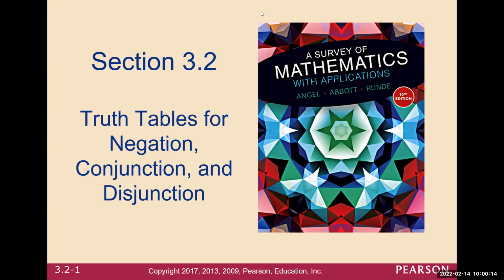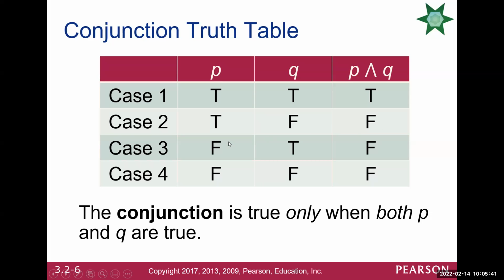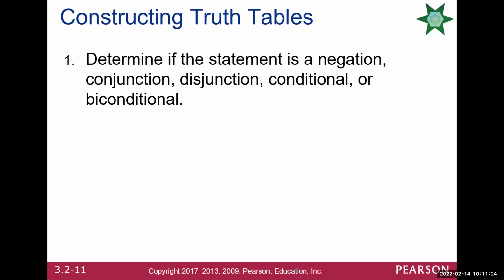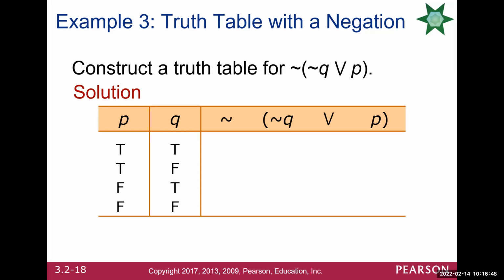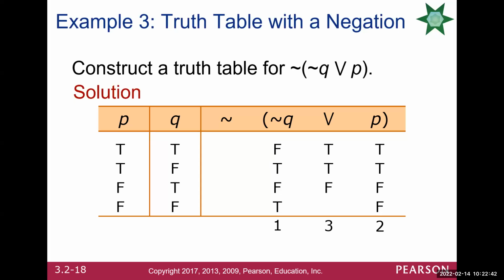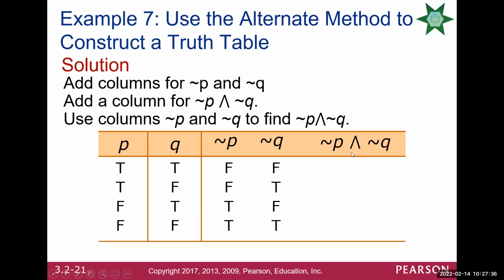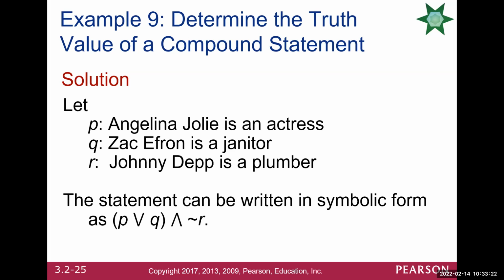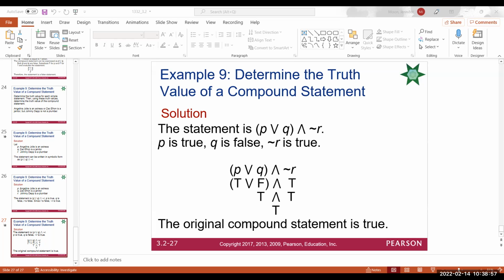Math 1332_3.2 Truth Tables for Negation, Conjunction, and Disjunction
Contemporary Math Truth Tables for Negation, Conjunction, and Disjunction